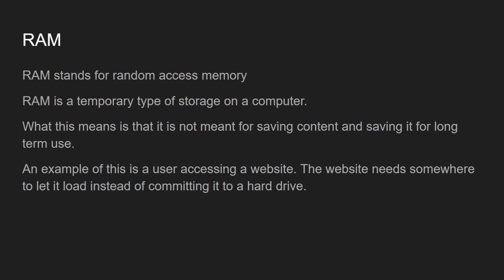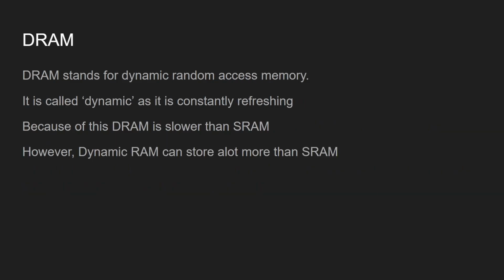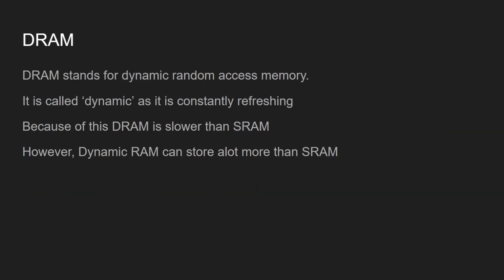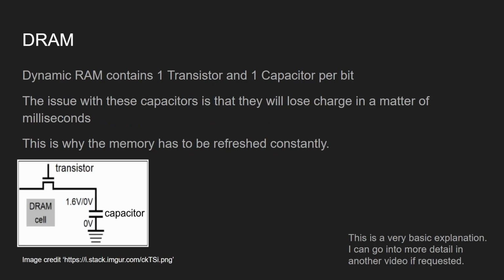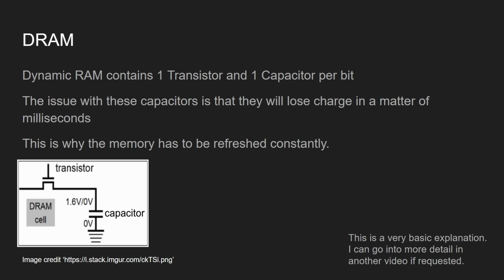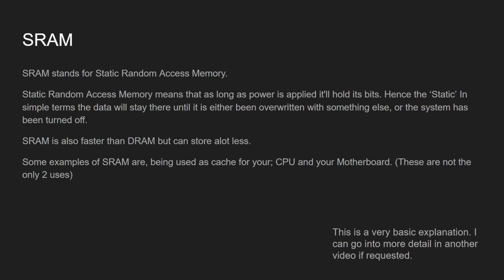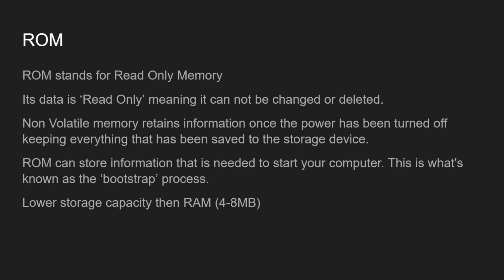RAM VS ROM DRAM and SRAM-RAM BASICS | RAM Basics No.2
This is an introductory video on the basics of RAM, ROM, DRAM and SRAM RAM BASICS